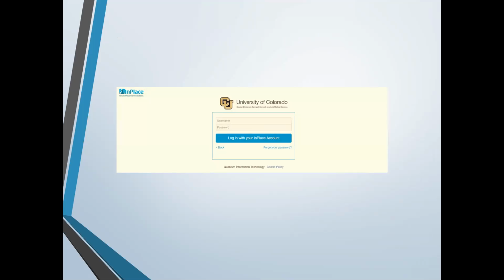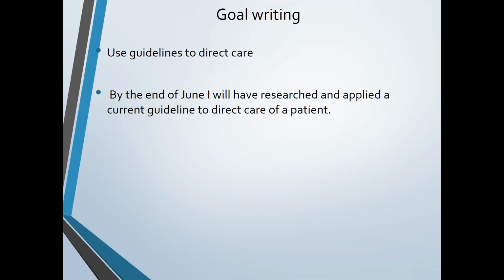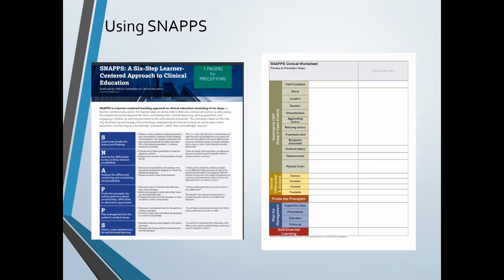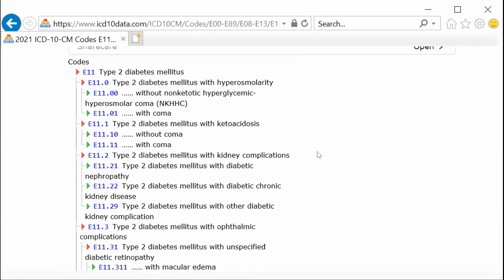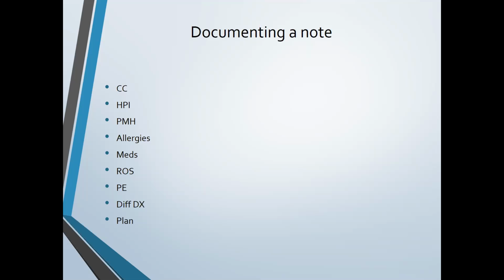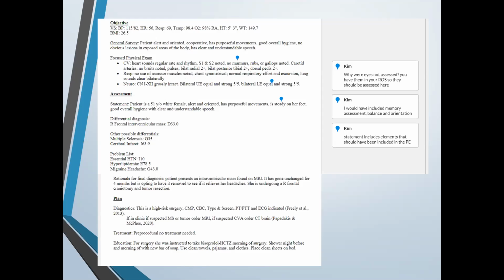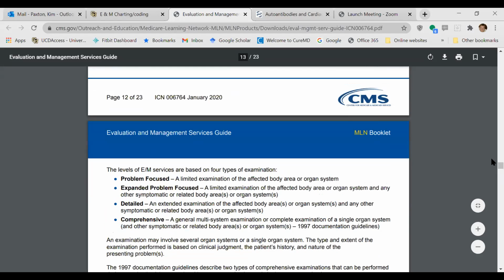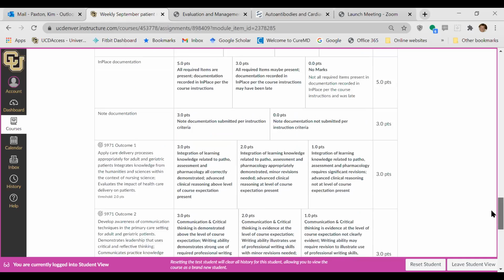Spring 2021 5971 orientation